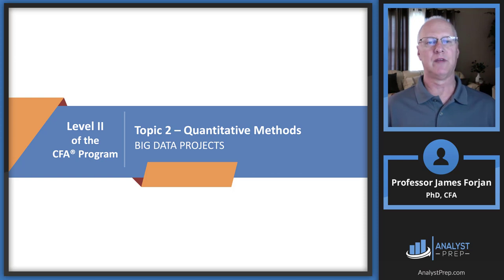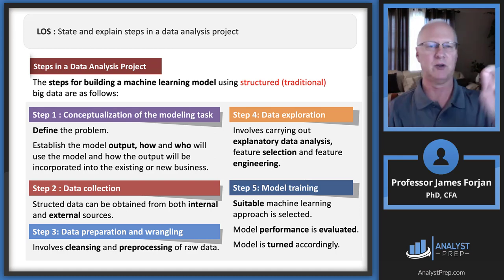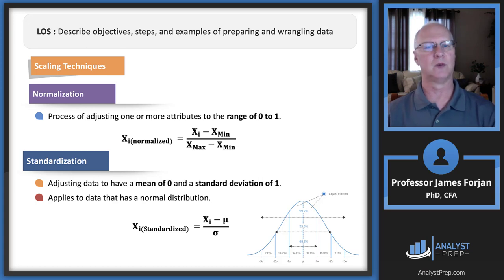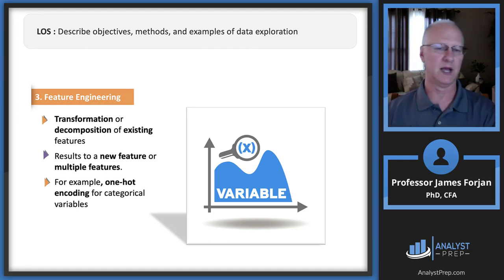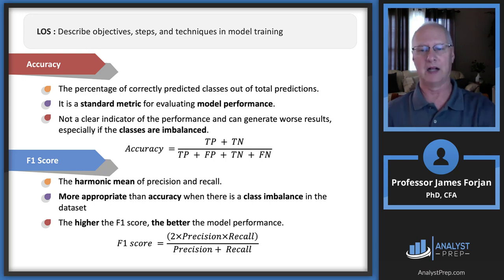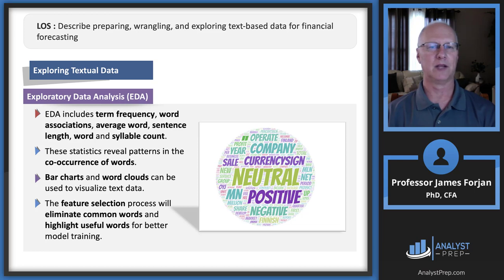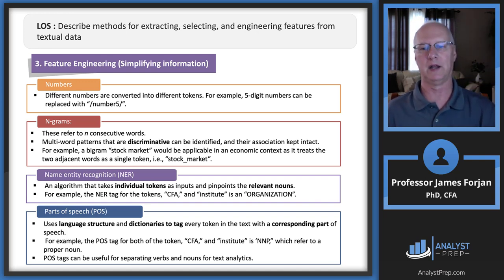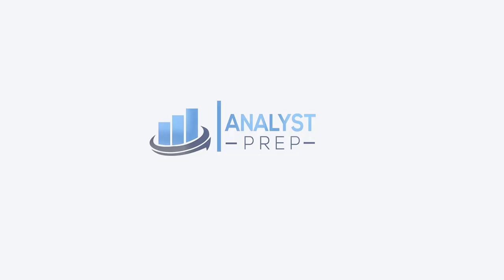Big Data Projects (2023 Level II CFA® Exam – Reading 8)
Level II CFA® Program Video Lessons offered by AnalystPrep

For Level I Video Lessons, Study Notes, Question Bank, CBT Mock Exams & More

For FRM (Part I & Part II) Video Lessons, Study Notes, Question Bank, CBT Mock Exams & More

0:00 Introduction and Learning Outcome Statements
3:50 LOS: State and explain steps in a data analysis project
9:04 LOS: Describe objectives, steps, and examples of preparing and wrangling data
15:54 LOS: Describe objectives, methods, and examples of data exploration
22:08 LOS: Describe objectives, steps, and techniques in model training
37:55 LOS:  Describe preparing, wrangling, and exploring text-based data for financial forecasting
44:54 LOS: Describe methods for extracting, selecting and engineering features from textual data
48:43 LOS: Evaluate the fit of a machine learning algorithm